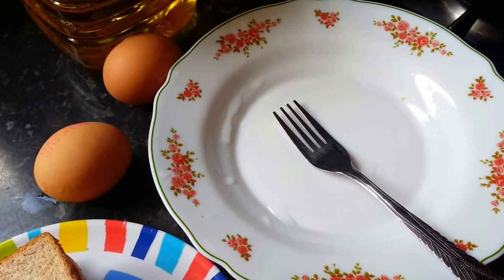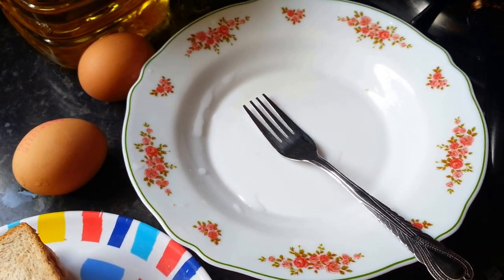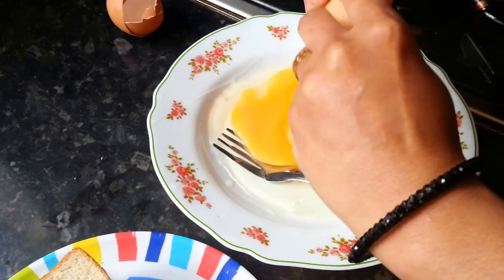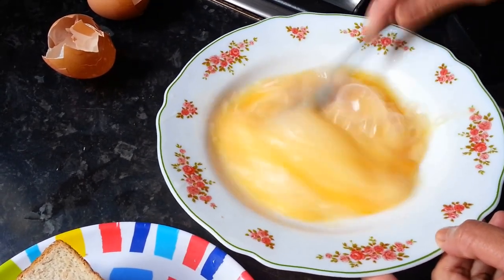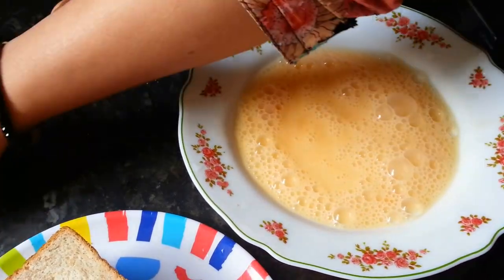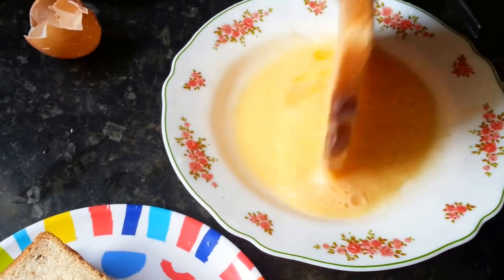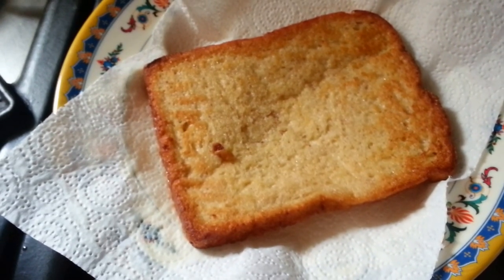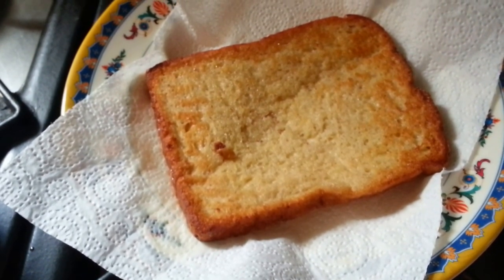How To Make Egg Fried Bread Indian Recipe French Toast English Breakfast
How to make egg fry bread Indian recipe  for snack or breakfast very easy to make, try adding some herbs and spices will lift your egg fried bread.
see how you can save valuable time